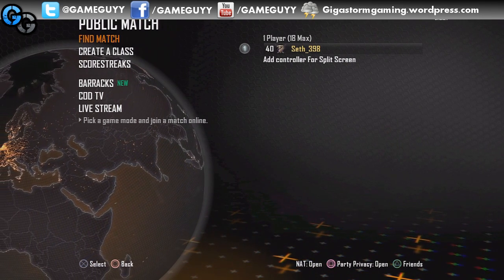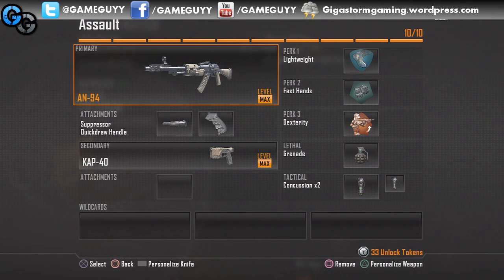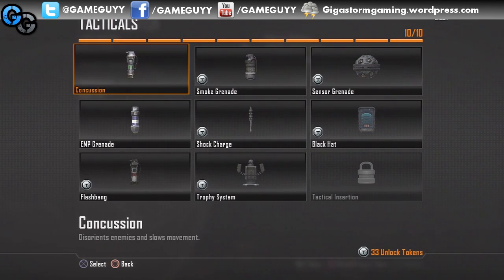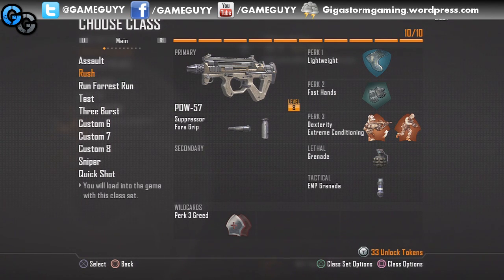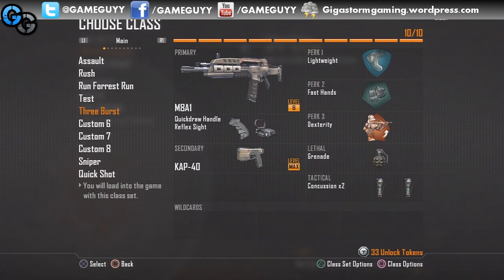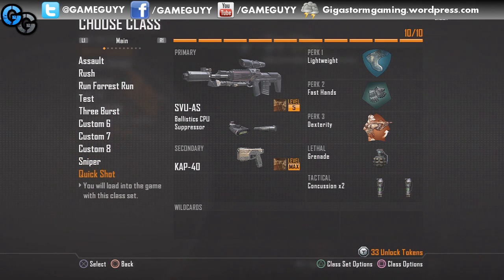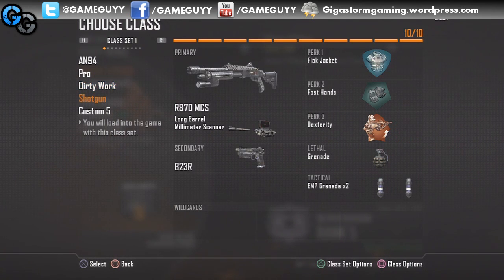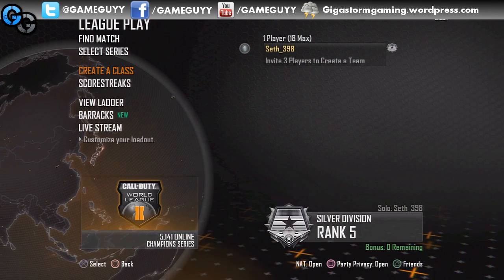Black Ops 2: Class Set-Ups (GameGuyy's Guide)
Be sure to leave a Like rating if you enjoyed the video!